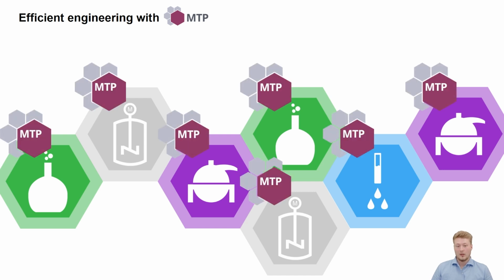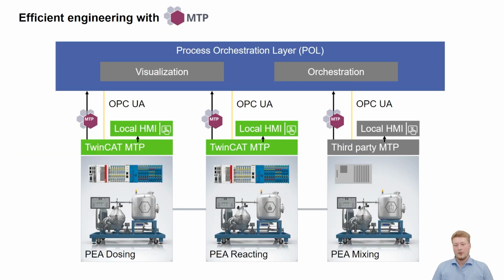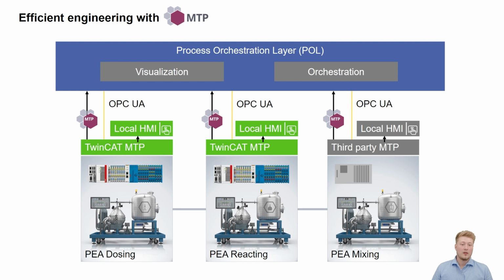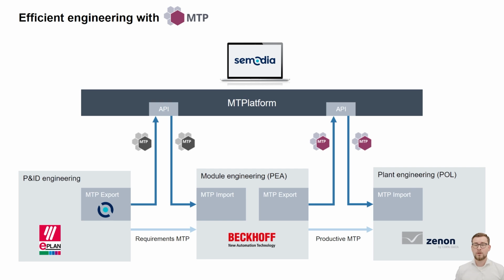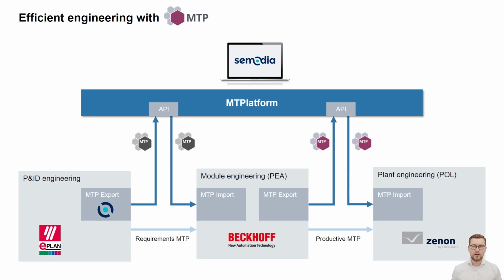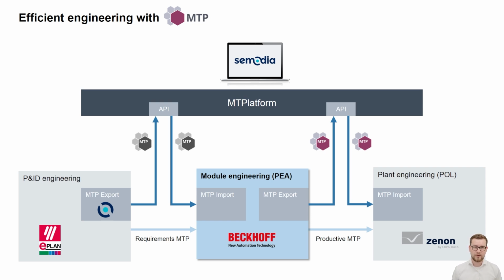Effizientes Engineering mit MTP: Einführung (1/5)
(Video in Englisch, deutsche Untertitel verfügbar)

Erfahren Sie in unserem ersten Video, was MTP ist und welche Vorteile die MTP-Toolchain für modulare Anlagen bietet. Laurids Beckhoff stellt seine Gäste vor und gibt einen Überblick über die wichtigsten Konzepte im Rahmen dieser Serie.